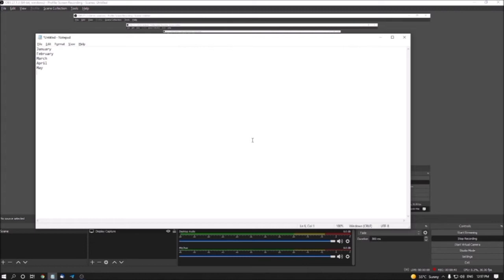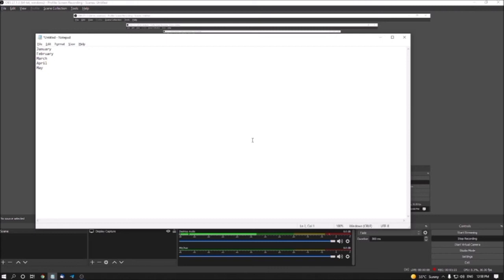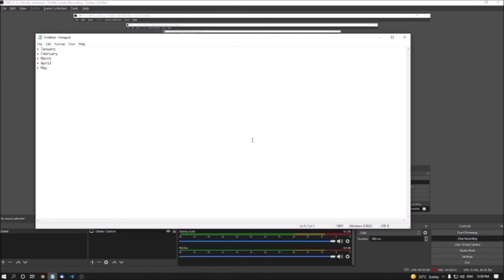🖥 How To Use Bullet Sign In Your Note Pad Or Any Text Editor | Computer Tips By Accessible Computing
Hello Friends,
Bullet sign is very useful to create a professional layout of your document. It is easy to do with any word processor like MS. Word. But there is no option to add bullet sign in notepad. In this short tutorial, i am going to focus on how you can easily add bullet sign in your short notes.
Bank Details:
AC/Holder: Ratul Basak
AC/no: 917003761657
Bank: Paytm Payments Bank Limited.
IFSC: PYTM0123456.

This content is designed and developed by accessible computing. Use of this content for commercial uses are stricktly prohibited.